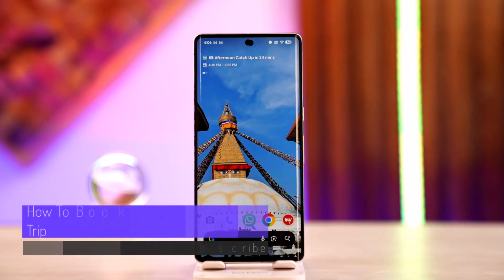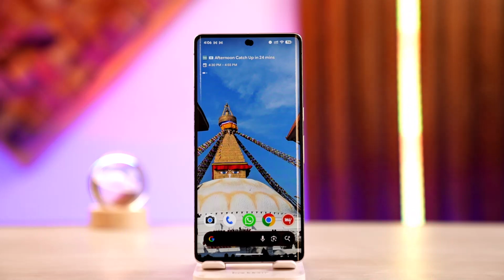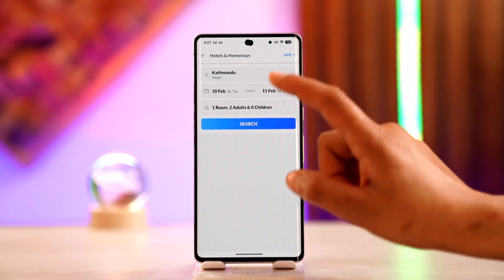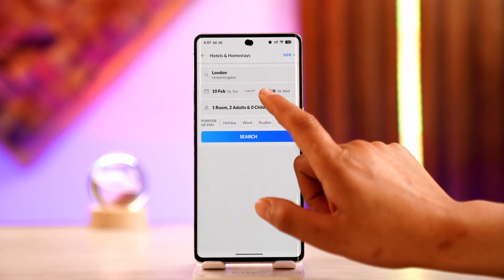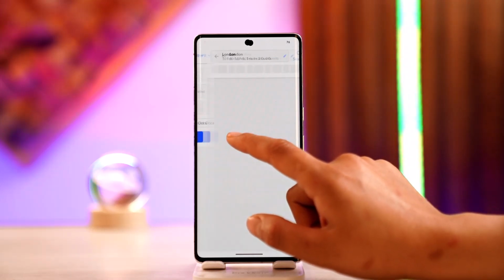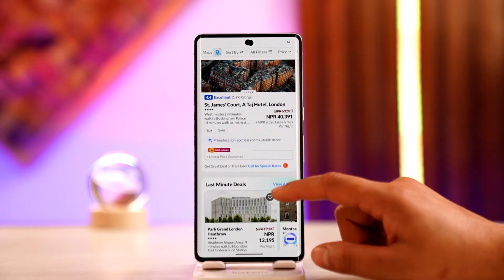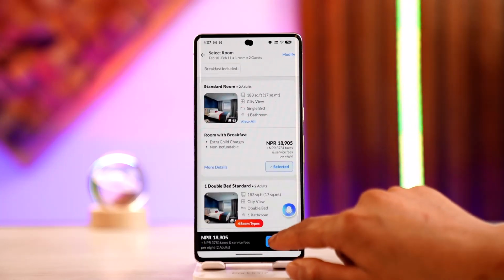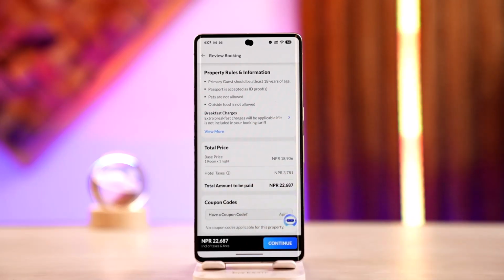How To Book Hotels On Make My Trip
This tutorial explains how to book a hotel on MakeMyTrip, walking you through each step from searching for your destination to completing your reservation through the app.

To get started, open the MakeMyTrip app on your device and tap on Hotels at the top of the homepage. Enter your desired destination and then select your check-in and check-out dates along with the number of rooms you need. You will also be asked to specify the purpose of your stay, such as leisure or business, which helps the app tailor the results to your needs. Once all your details have been filled in, tap Search to see a list of available hotels on MakeMyTrip that match your criteria.

Browse through the search results and tap on any property that interests you to view its full details including photos, amenities, guest ratings, and pricing. When you have found a hotel you are happy with, tap the Room option in the bottom right corner to see the available room types and their rates. Select your preferred room and tap Continue to proceed to the booking page. Follow the on-screen prompts to enter your personal and payment details and confirm your reservation to complete the booking.

Timestamps:
0:00 - Introduction
0:04 - Selecting Hotels and Entering Destination Details
0:32 - Browsing and Selecting a Hotel
0:51 - Conclusion